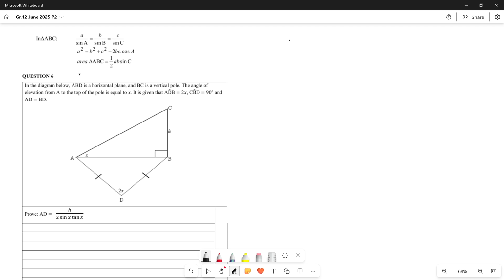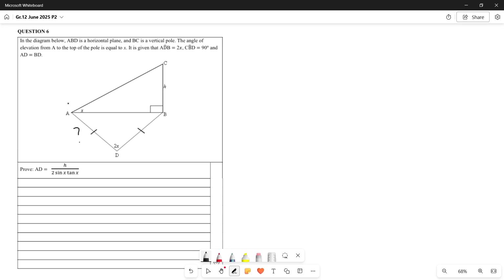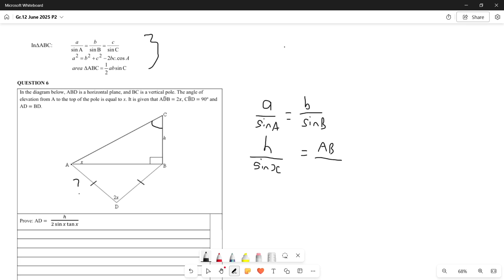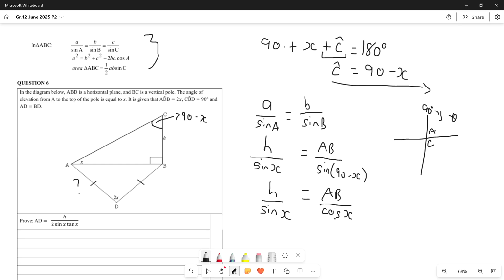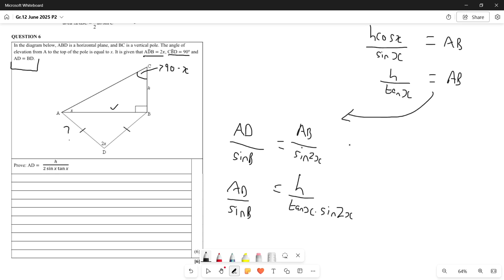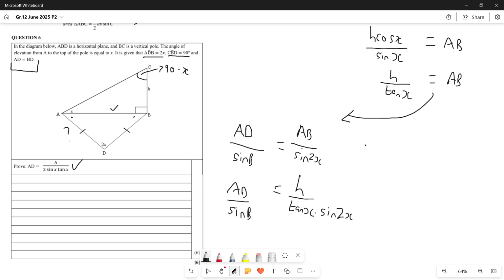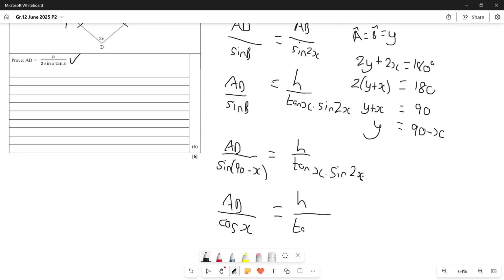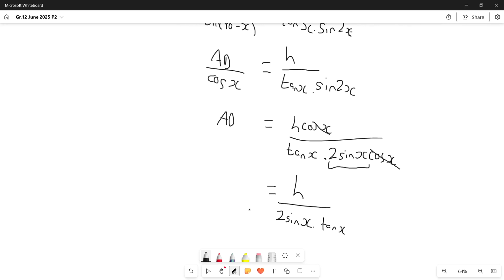Grade 12 Math | June 2025 | P2 | Question 6 (Trigonometry In Triangles) (Step-By-Step)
In this video, we work through Grade 12 Math, June 2025 P2, Question 6 (Trigonometry In Triangles), using simple explanations, clear steps, and proven study methods to help you learn faster and score higher.

Timestamps:
00:41 - Question 6 - Setup (Prove Side of Triangle In Terms of Variables)
01:34 - Question 6 - Pt.1 (Calculating Common Side AB in Triangle 1 Using Sin Rule)
04:13 - Question 6 - Pt.2 (Calculating Final Side AD Using Sin Rule)